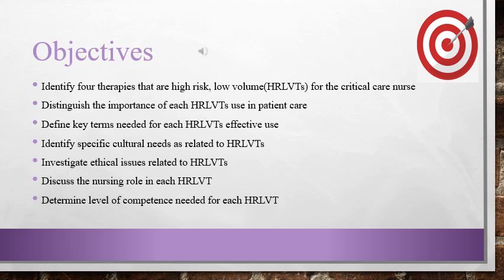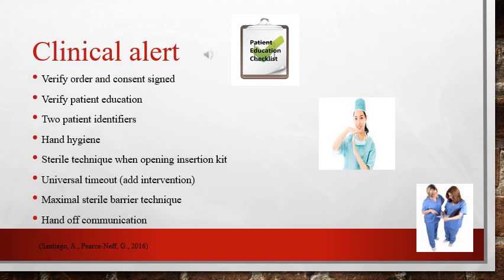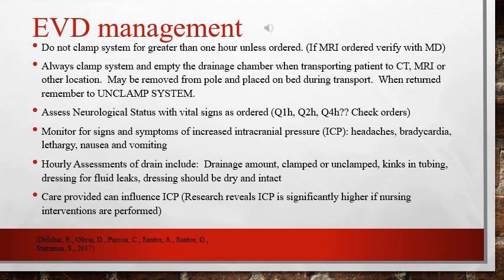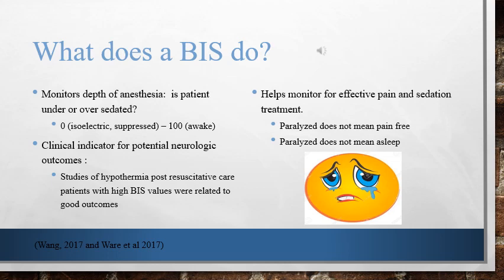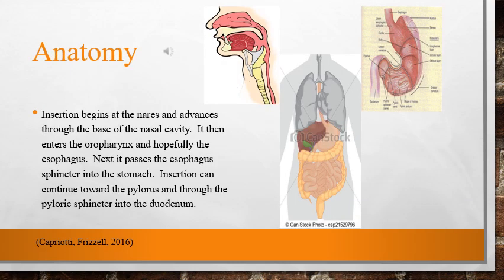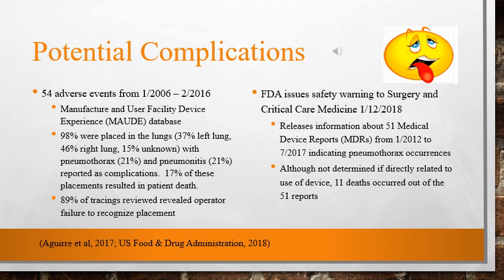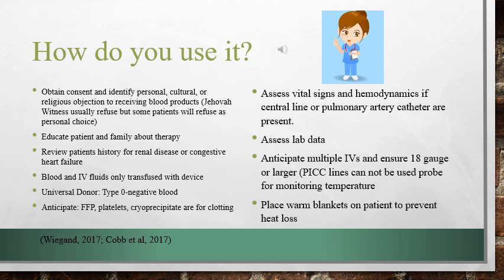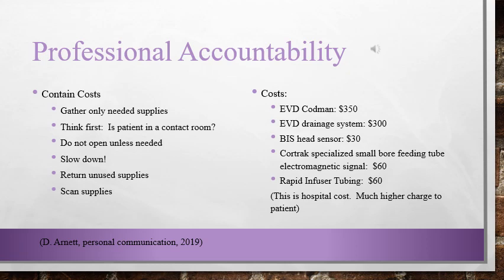Nur 456 2RecordingPowerPoint High Risk, Low Volume